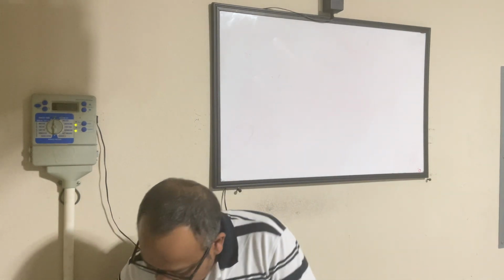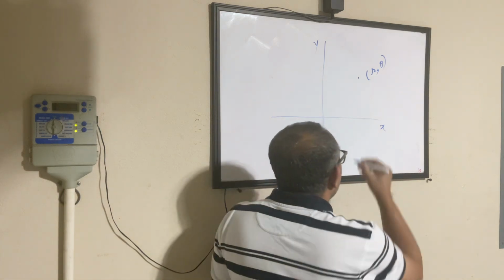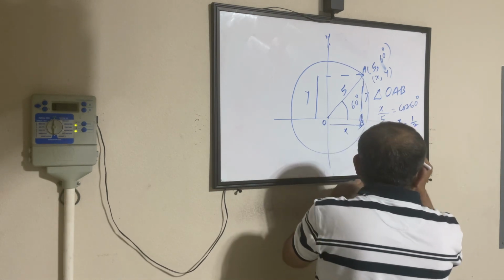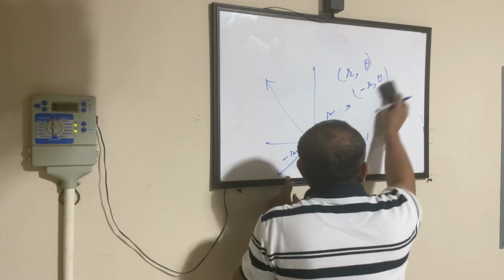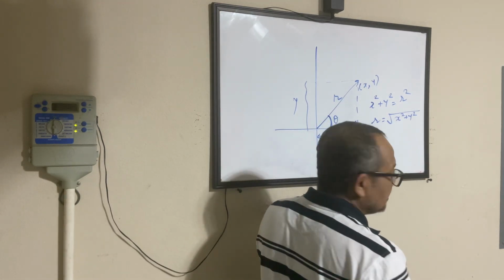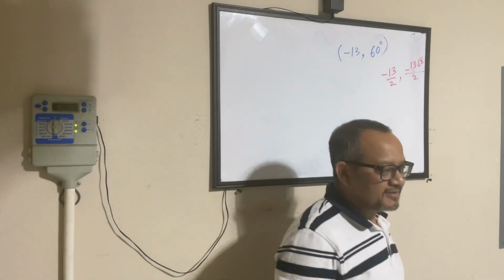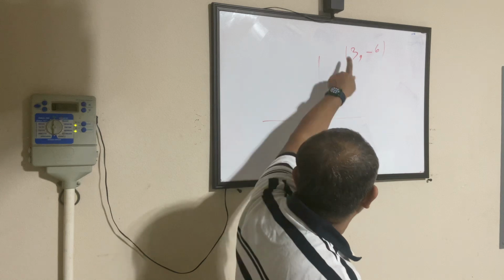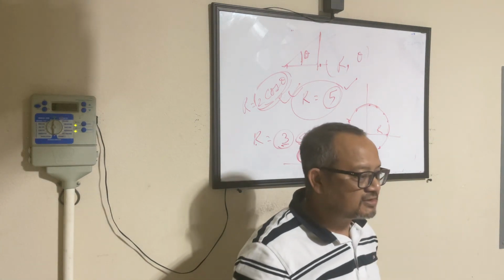Pre calculus || Polar coordinates || Part1